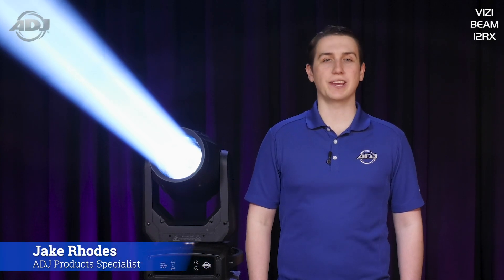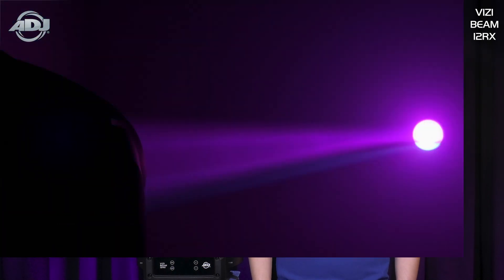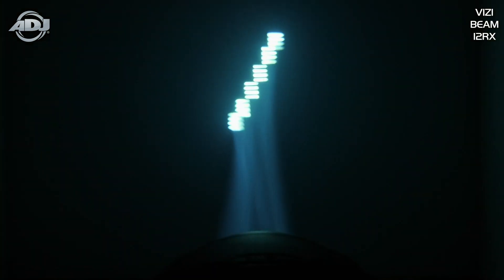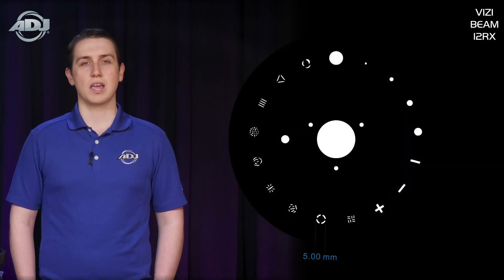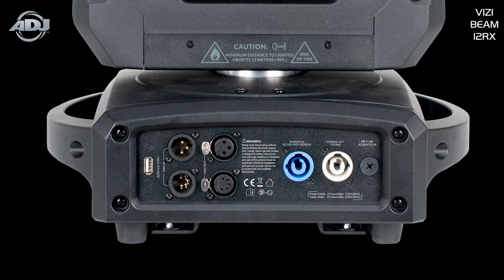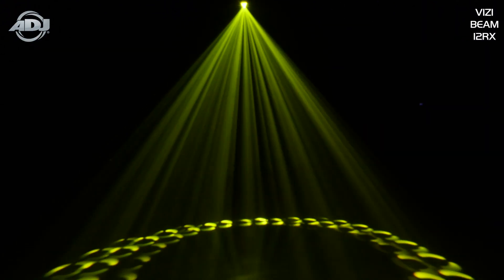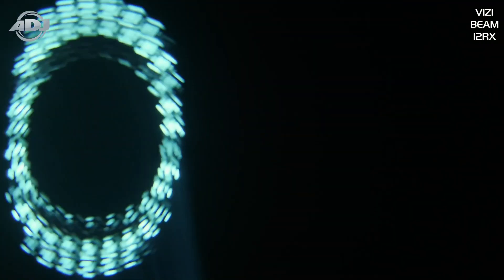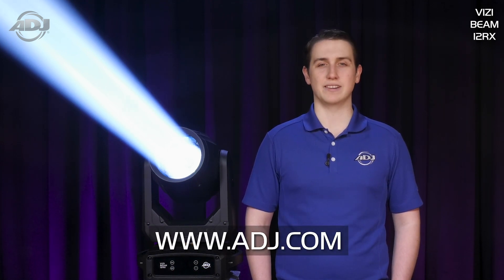ADJ Vizi Beam 12RX Features Video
ADJ’s Jake Rhodes describes all the creative features packed in the Vizi Beam 12RX. This beam fixture is powered by the brilliant 260W Philips Platinum 12R LL MSD Discharge Lamp (6,000 hr.lamp life). It produces a razor sharp 2-degree beam of light. Inside the fixture you’ll find a color wheel with 14 colors + open (with color indexing - including CTO, CTO and UV), a single GOBO wheel with 16 GOBOs + open (with GOBO indexing and beam reducers), a frost filter for wash effects, and 2 prisms to create dazzling mid-air effects (a 24-facet circular prism and a 6-facet linear prism).

The Vizi Beam 12RX offers 2 DMX modes (14 or 16 channels) and RDM control options. It has 3-pin and 5-pin DMX In/Out connections and PowerLock In/Out connection to daisy chain the power from one fixture to the next 9up to 32 fixtures). It has a color display with 4-button internal menu system, plus a USB service port to conveniently update the fixture’s firmware.